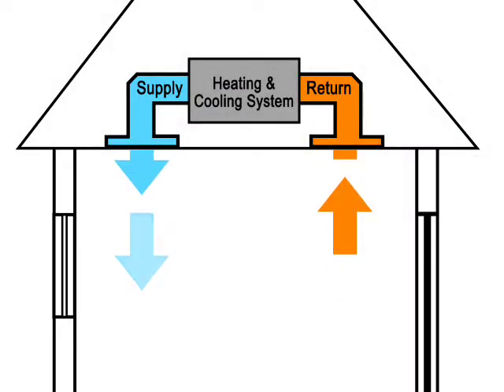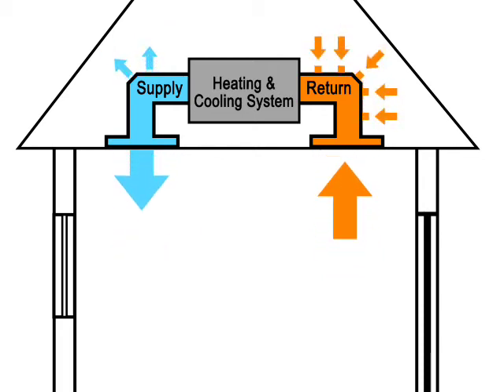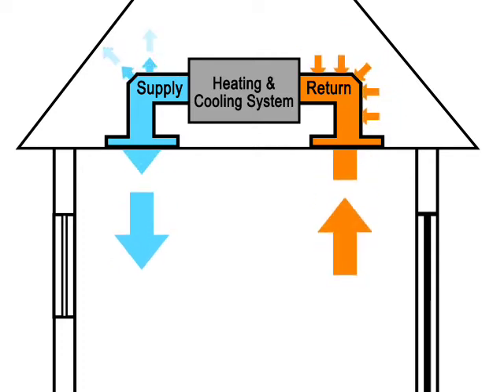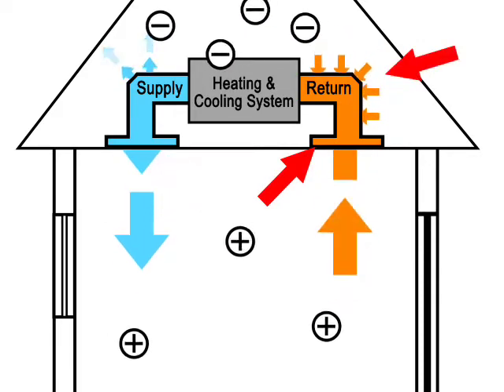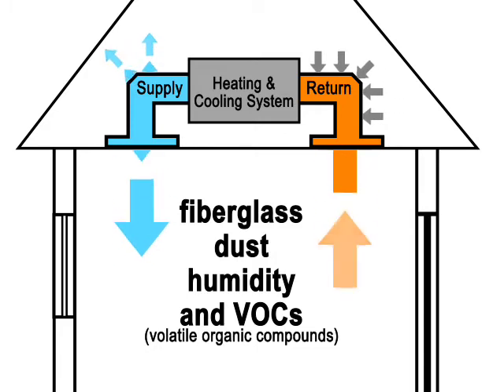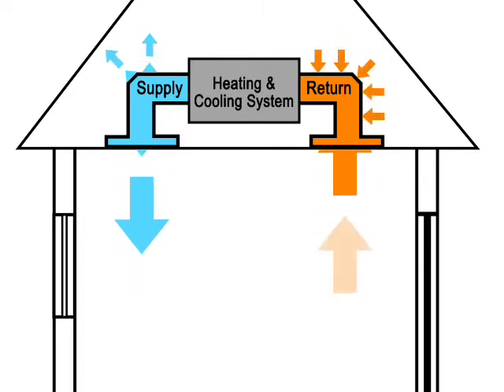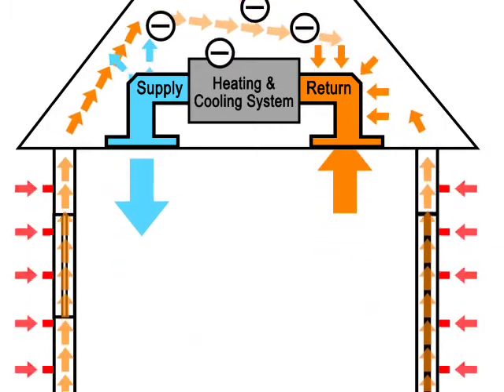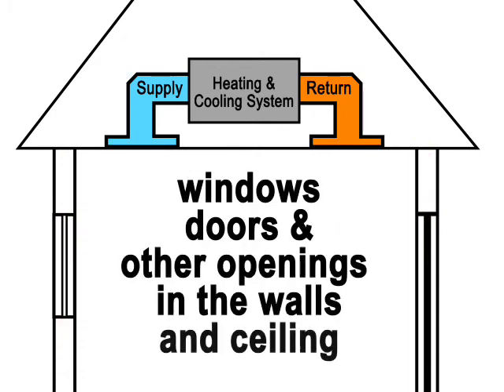House Cross Section